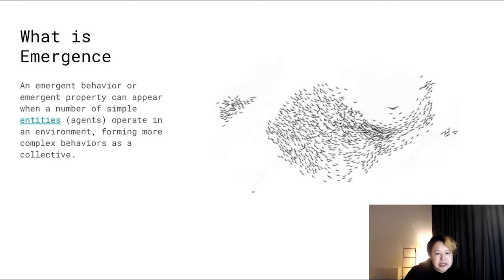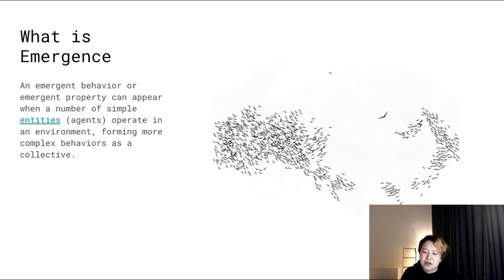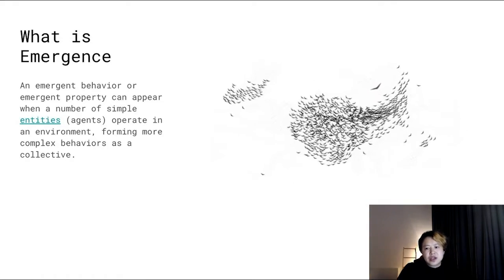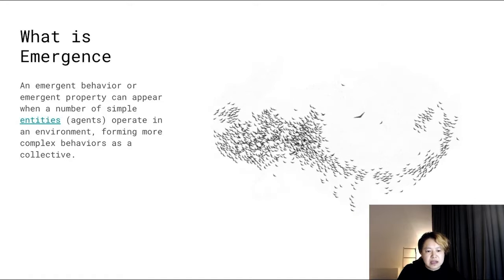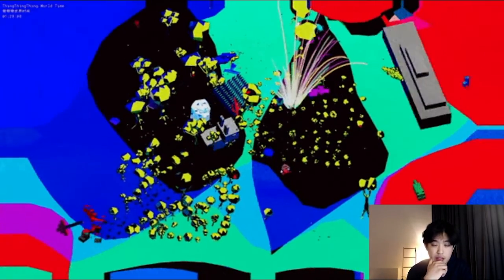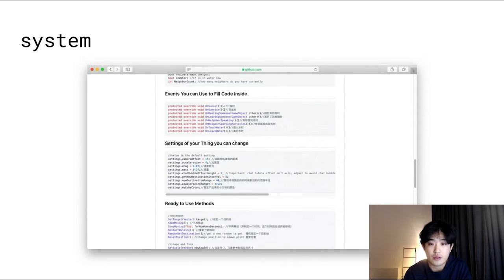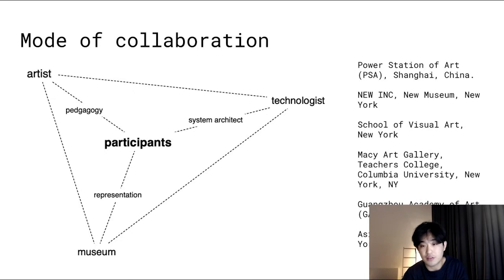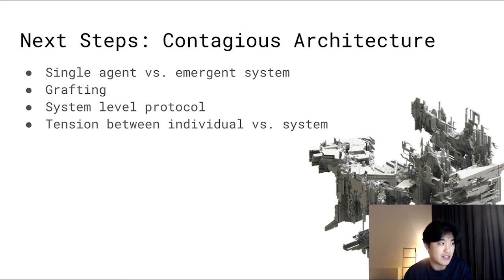Presentation “Architecting Emergence” at Museum 2050 Symposium